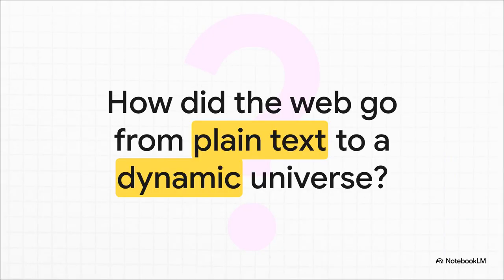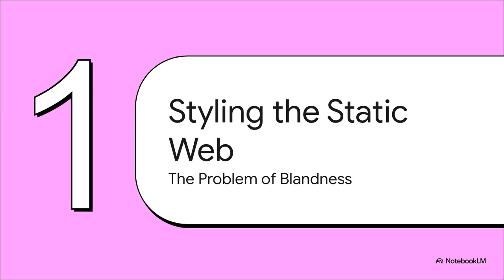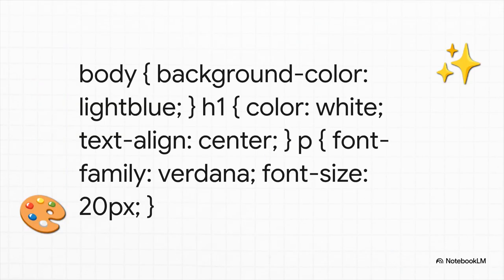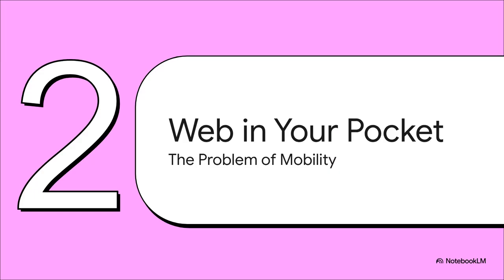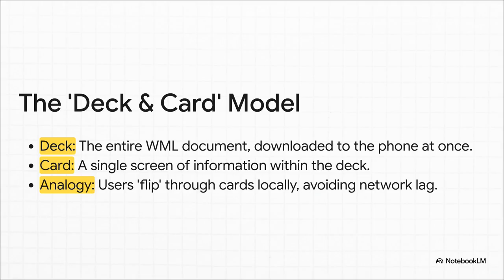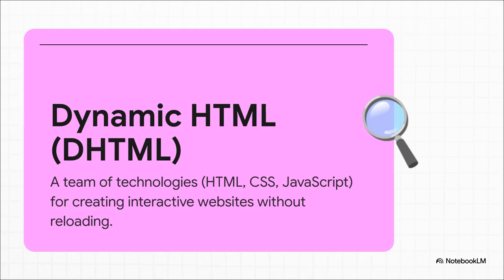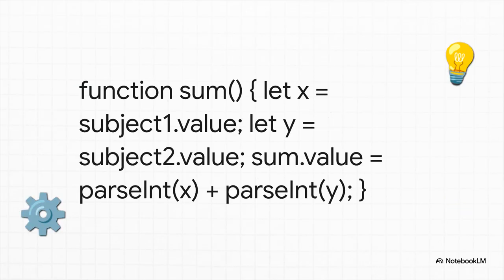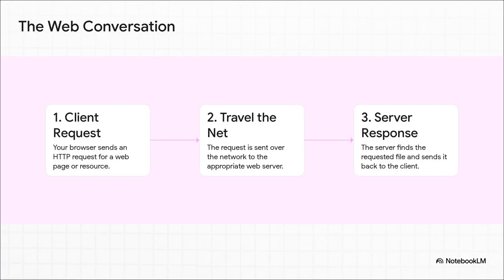Lecture 7: The Web s Growing Pains Solving Early Problems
In this video, we cover "The Web s Growing Pains  Solving Early Problems" from a web development perspective, designed specially for B.Tech / BCA / MCA students.